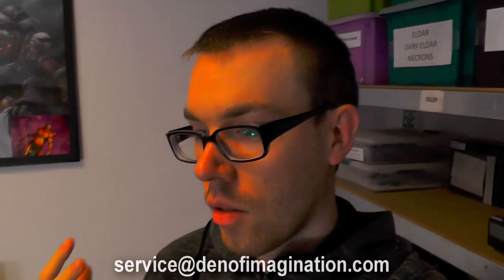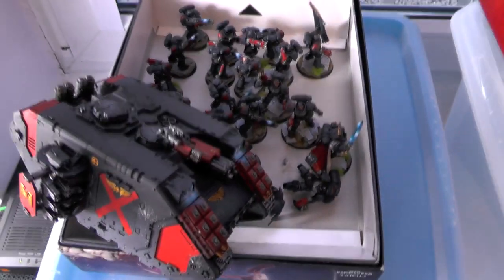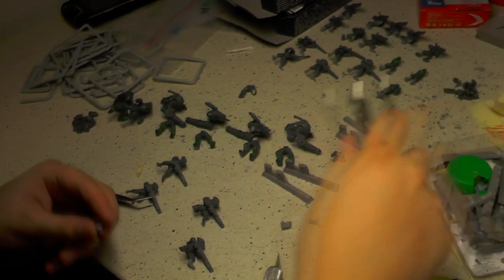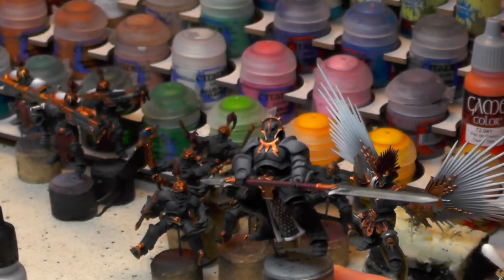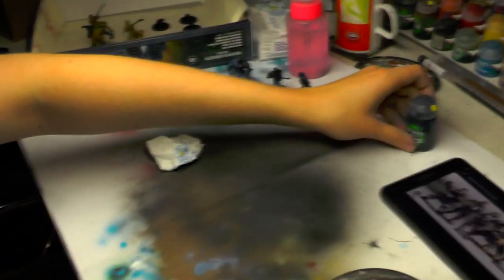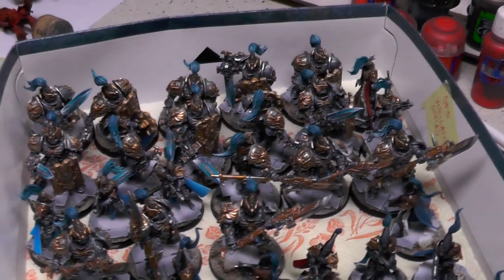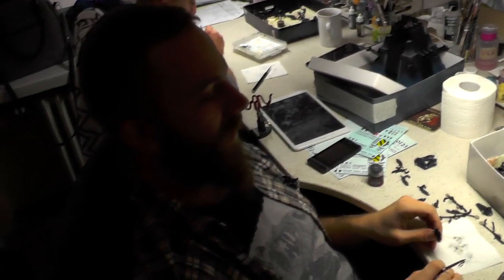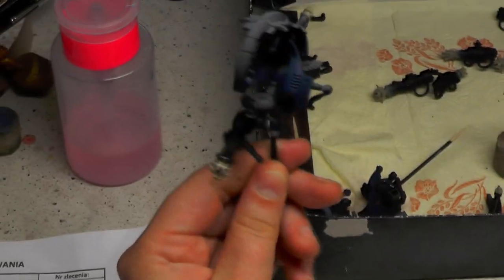STUDIO UPDATE #118 - AGAIN STACHU, TYTAN, CUSTODES